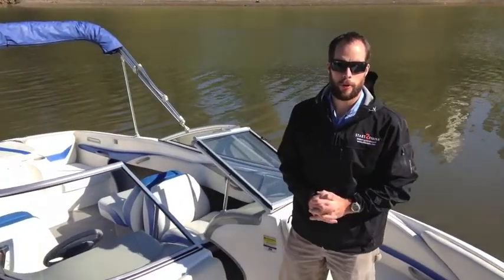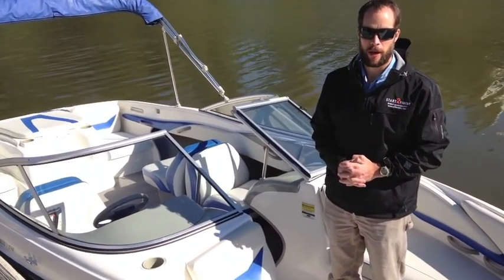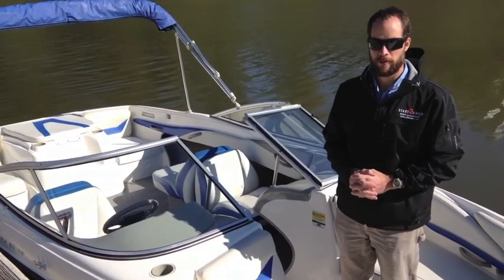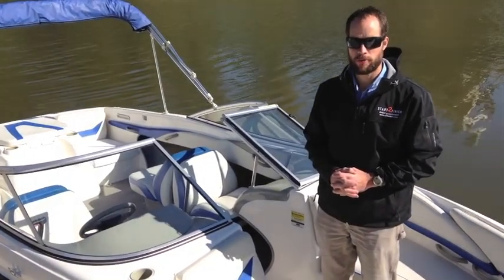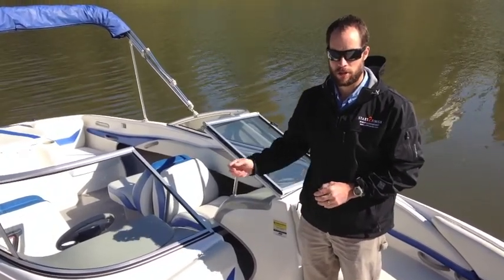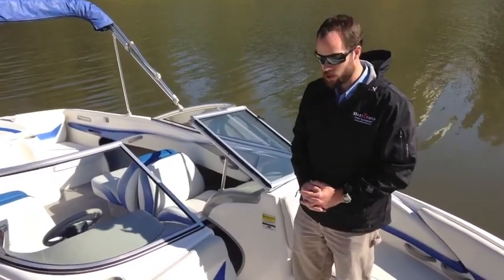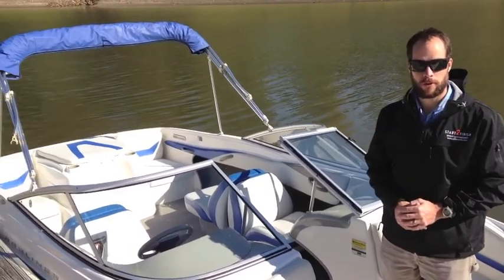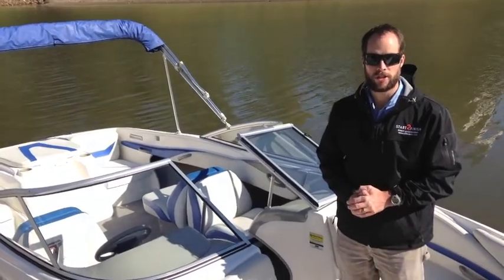2006 Bayliner 205BR w/Mercruiser 4.3TKS 190Hp